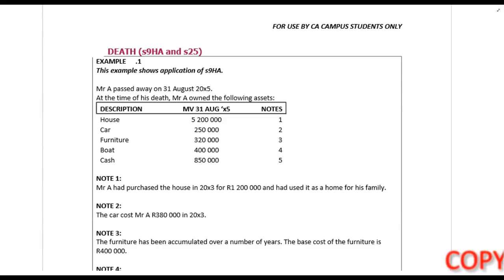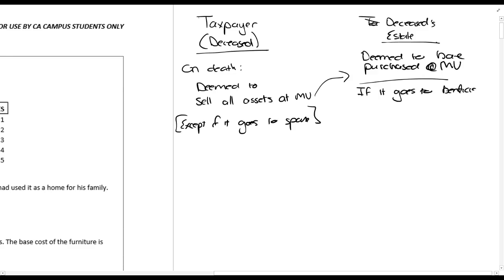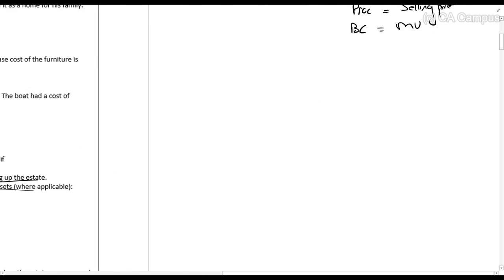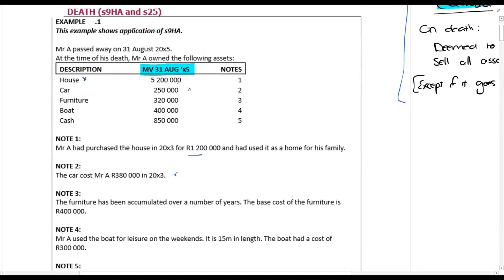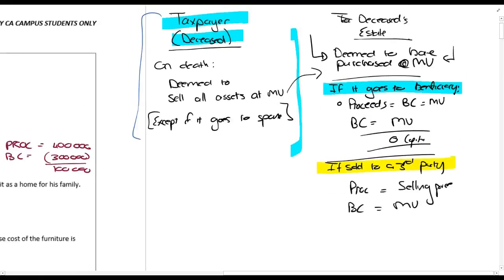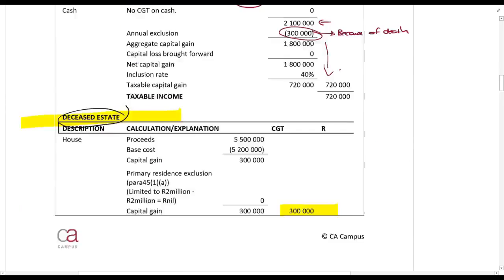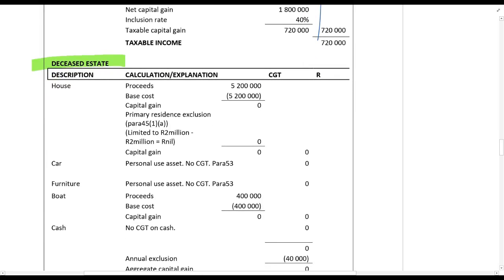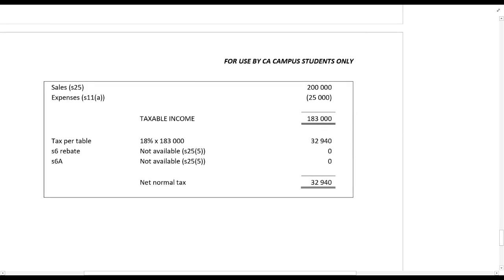CGT - Example 17 (10min)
In these examples Roulon Du Toit CA(SA) works through the Capital Gain Tax principles as per the 8th Schedule of the Income tax act. TAX CTA For all the lecture material, follow this